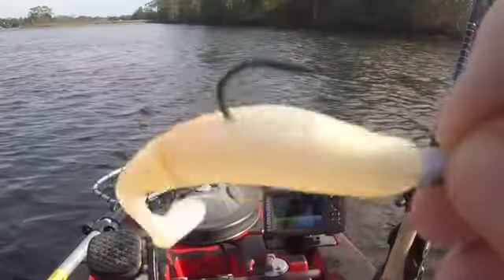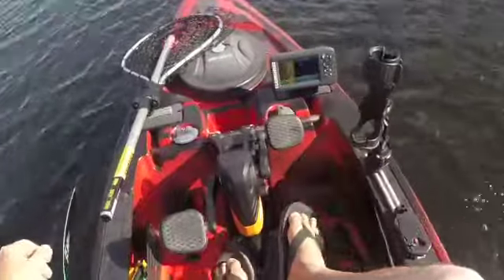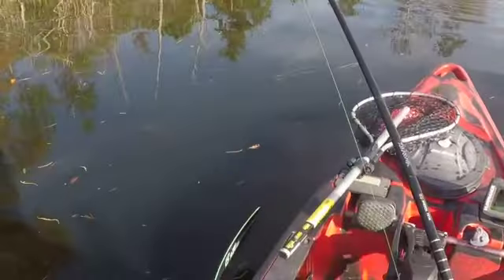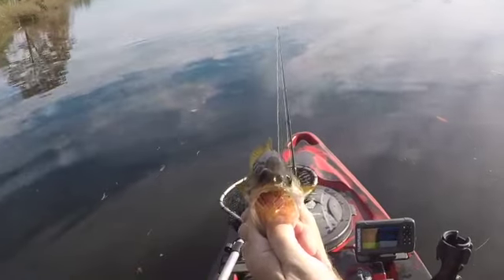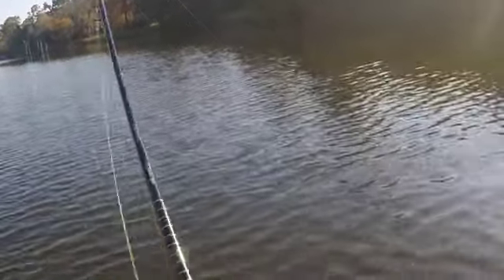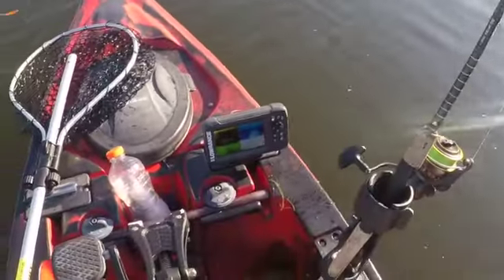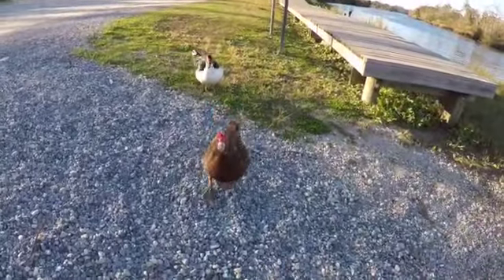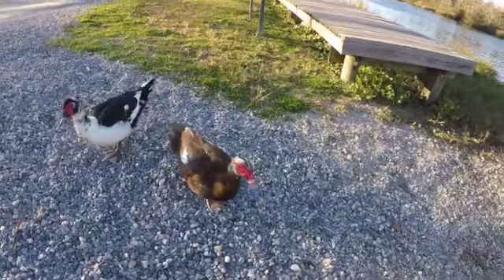This Forgotten Mill Town River Is Loaded With Fish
This Old Lumber Town River Has  By And large Been Forgotten  To The Passing Of Time Itself But Both Fresh And Saltwater Fish Call it Home. See Why This River Is Special And NOT Your Average Fishery.